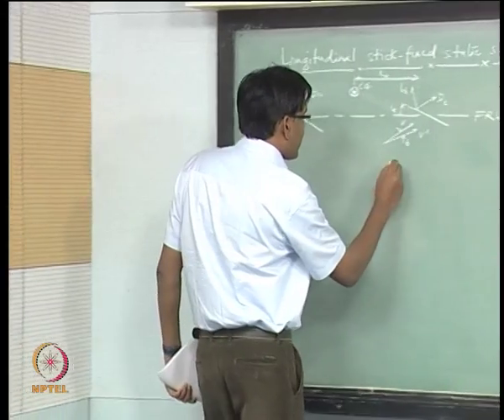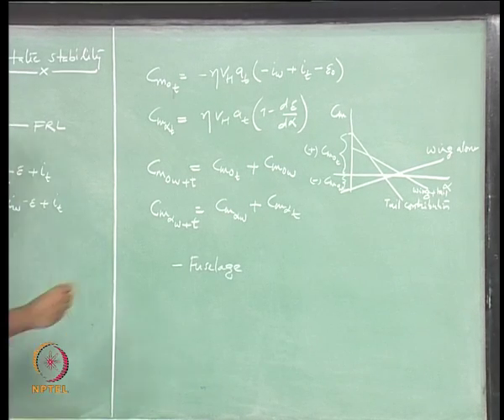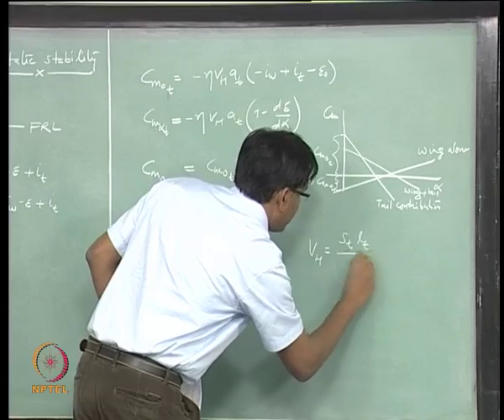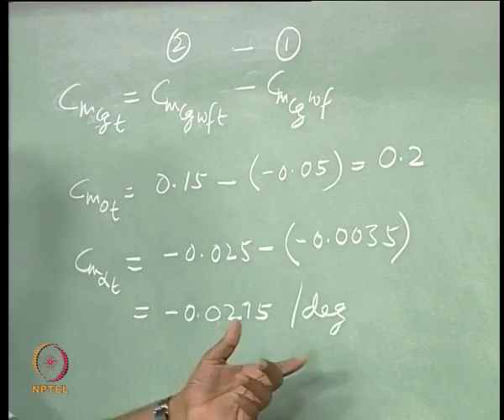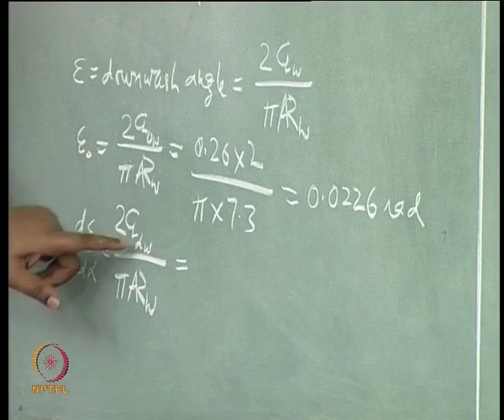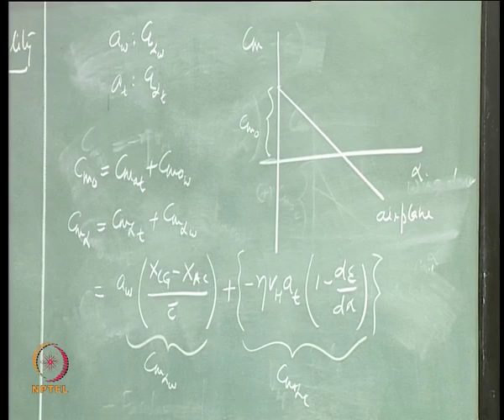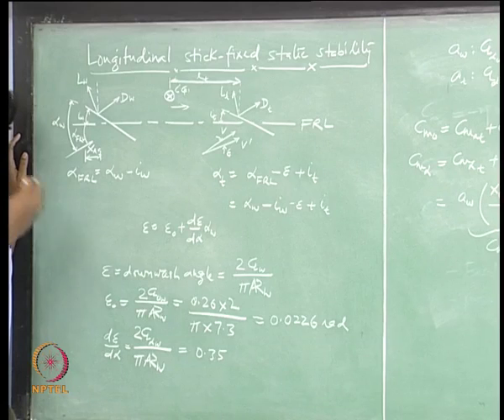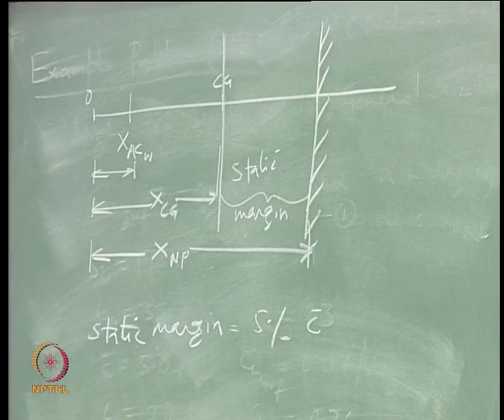Mod-03 Lec-07 Wing plus tail contribution